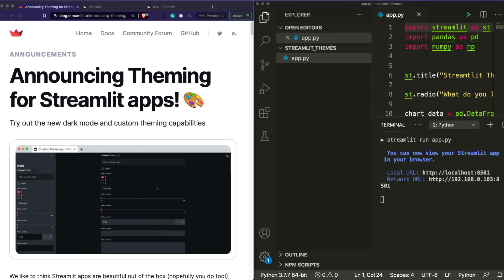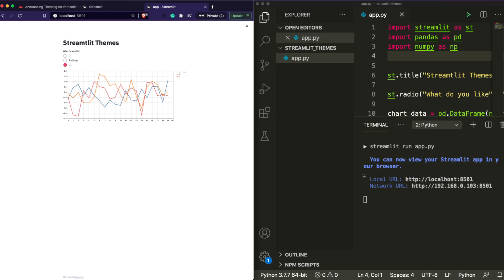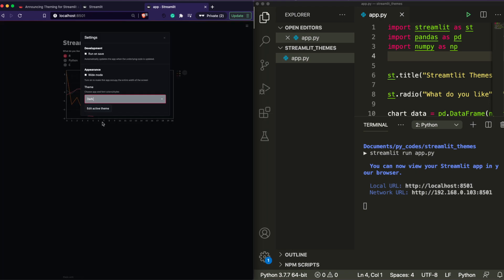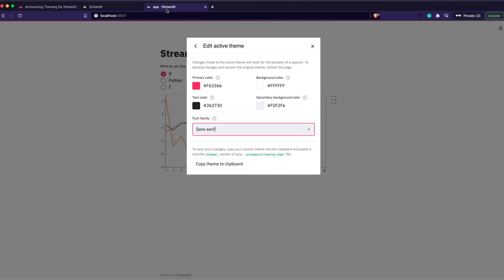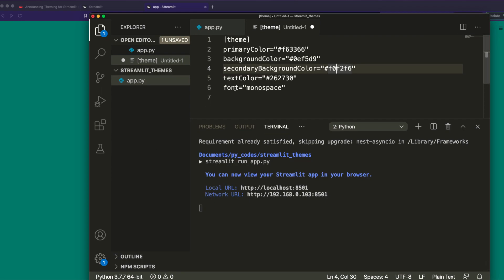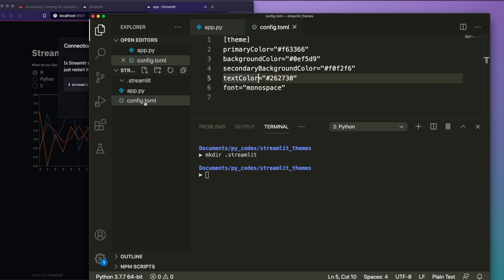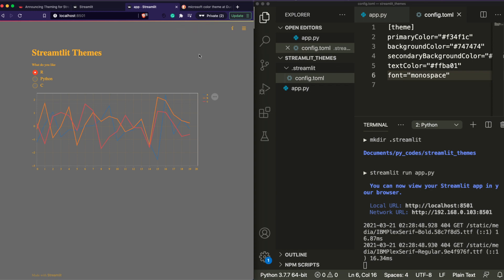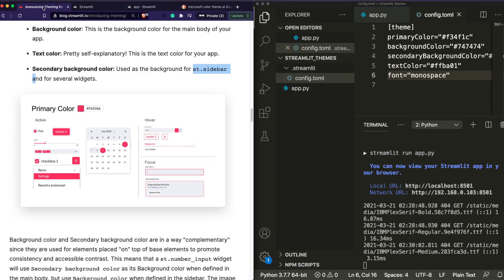Customize Streamlit Web Apps UI with Dark Mode and Custom Theme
In this Python tutorial, We'll learn how to customize Streamlit Web Apps User Interface with Dark Mode and Custom Theme. The latest update from Streamlit brings Dark Mode with a Toggle Button in Settings and Custom Theme for designing Streamlit Apps that align with your organization's branding and color palette. We'll pick Microsoft's colors and try to design a custom theme that goes with Microsoft's brand colors. We also design a random colorful theme. Also,You'll learn how to enable dark mode for any existing streamlit application with the latest update.

Demo and Code link above are from Streamlit team.